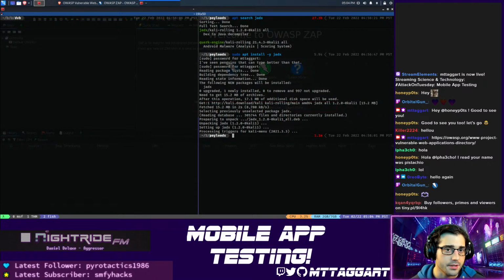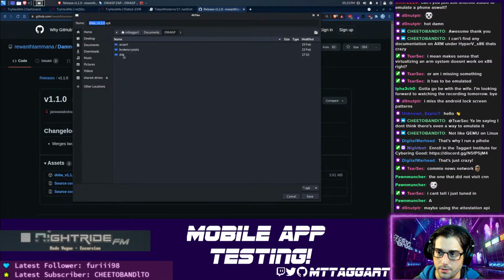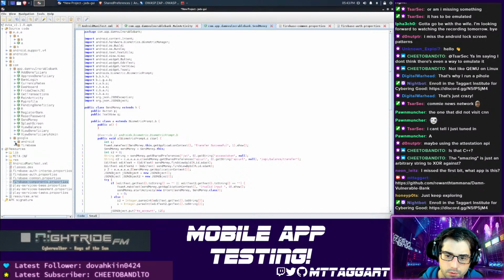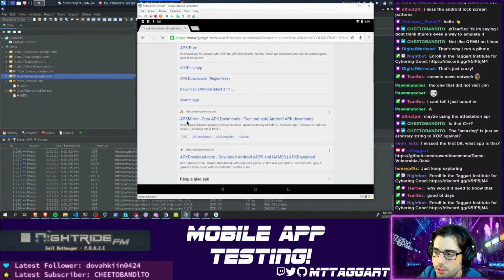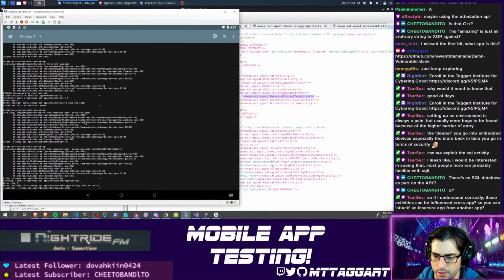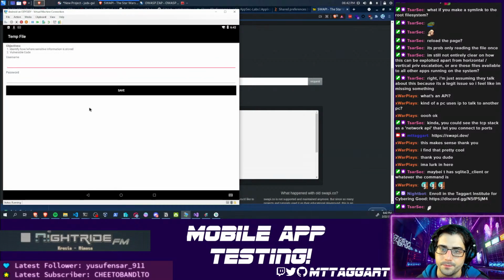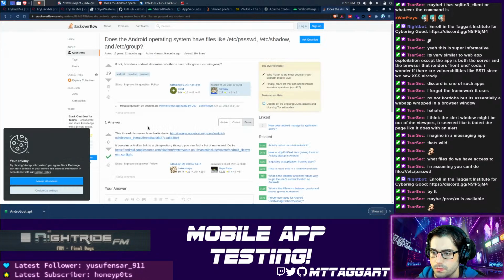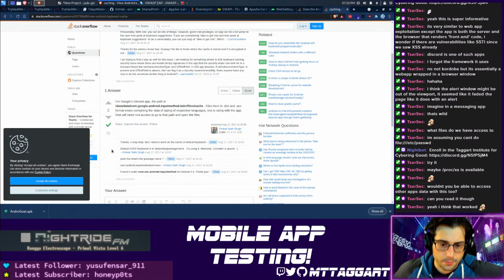AttackOnTuesday: Mobile App Testing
In which we explore the methods involved in mobile app pentesting!